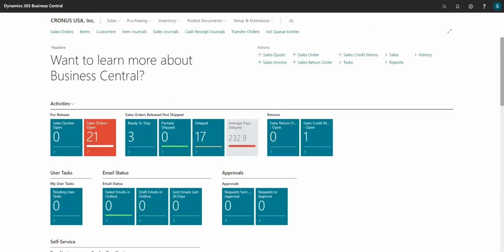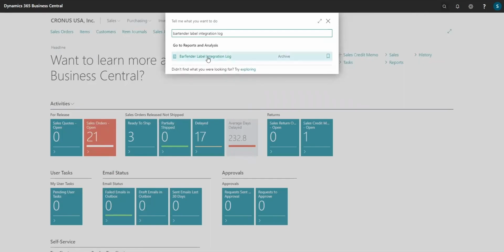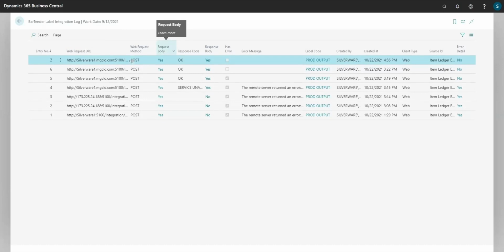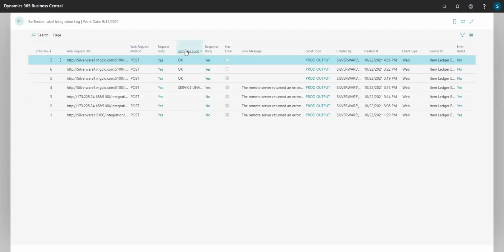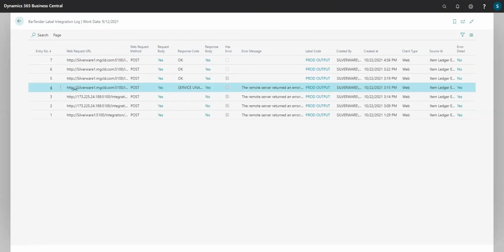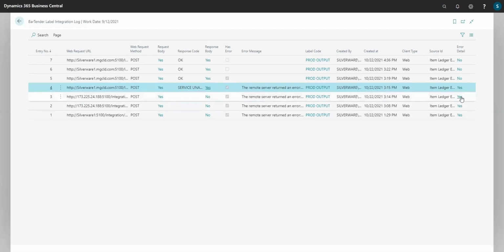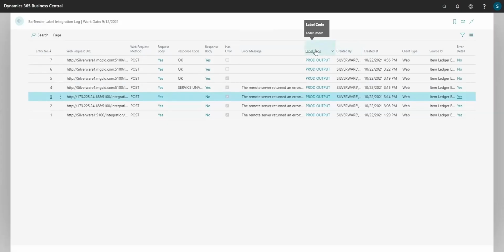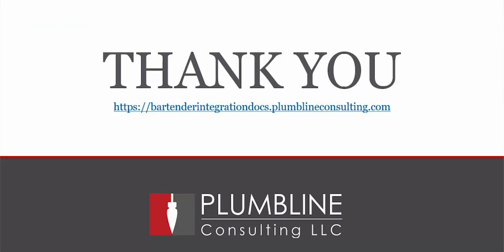BarTender Label Integration Log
In this video for the BarTender Integration Training Series, we will show you how to review common troubleshooting scenarios in the BarTender Integration Log.